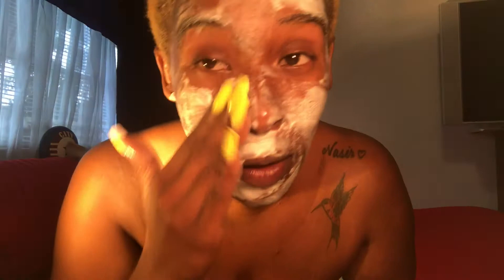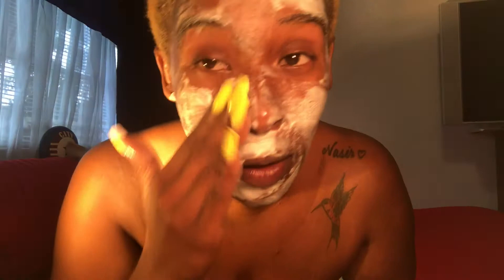Beauty Treats' Peach bubble oxygen mask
one of the best masks Ive tried so far! reasonably priced and it smells amazing!